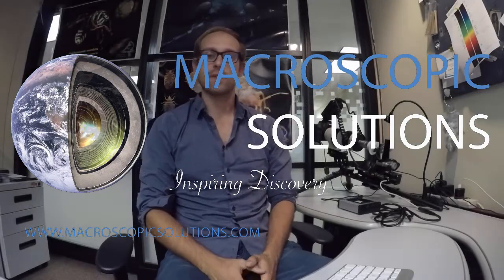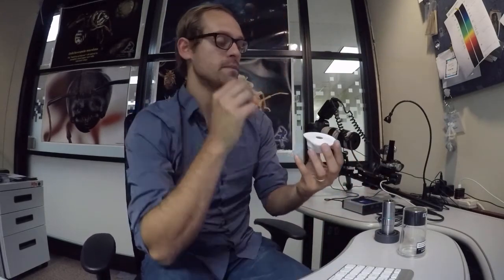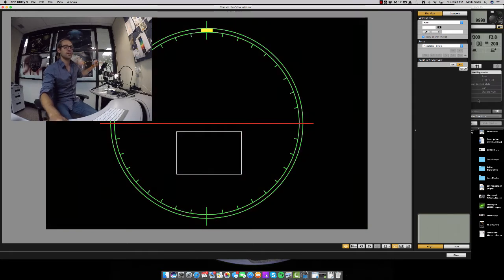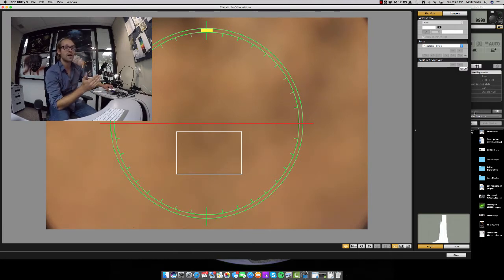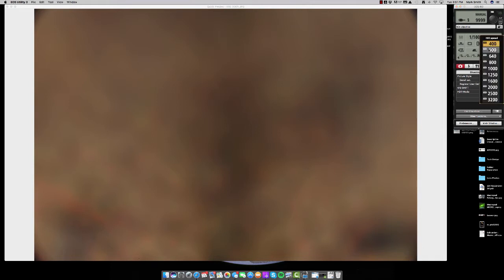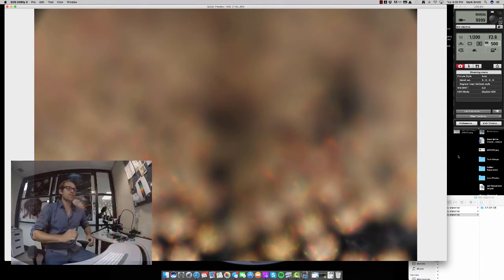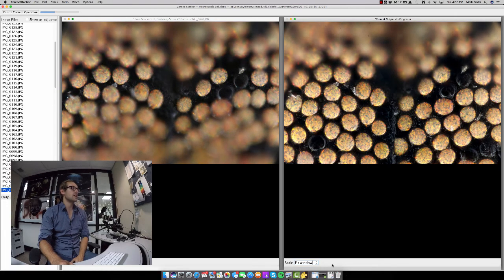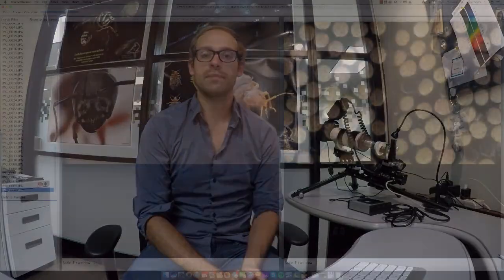Macropod Micro Kit 3.1.3 Using the 50x Objective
This is a video tutorial about using the Micro Kit by Macroscopic Solutions with the 50x Mitutoyo Objective.